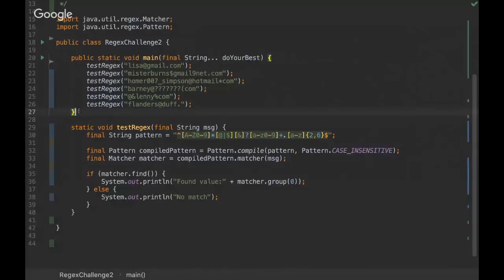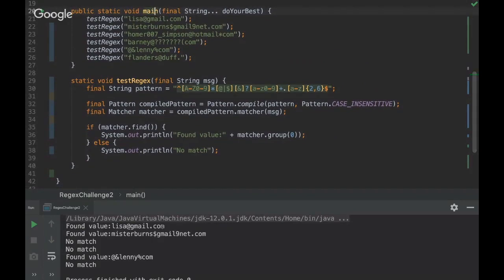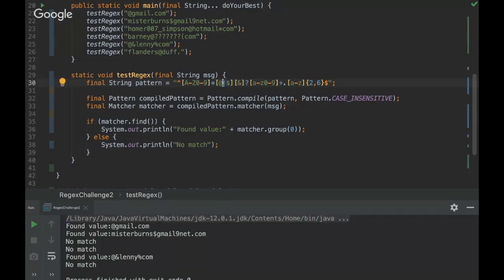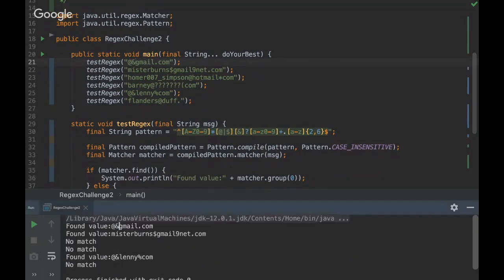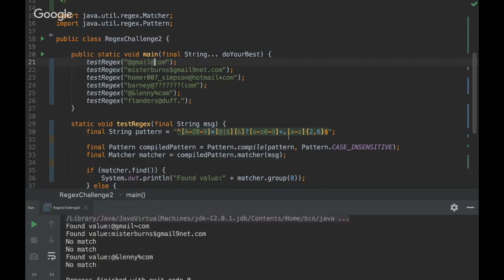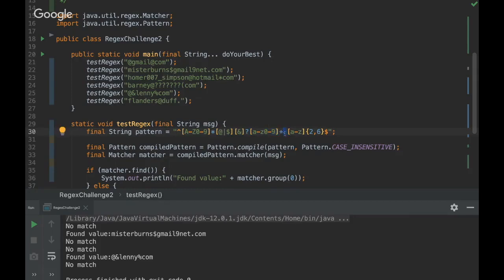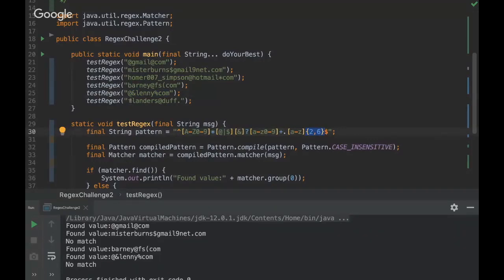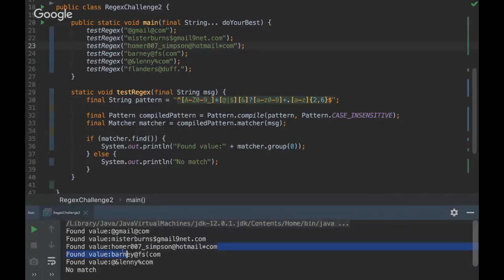Java Challenges #25 - Regex, Meta characters, Quantifier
Learn how to validate email with regex expressions by using metacharacter, quantifiers, range of characters and numbers.

Have fun with this Java Challenge and make your code better by going deep into the Java core concepts!